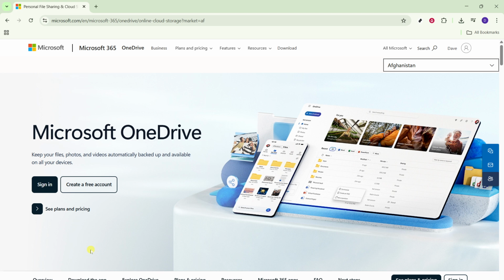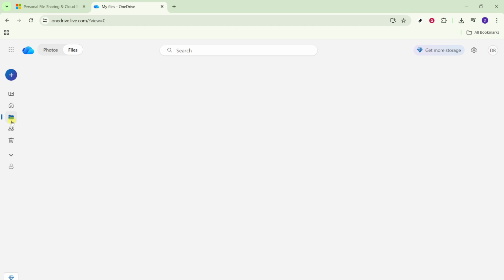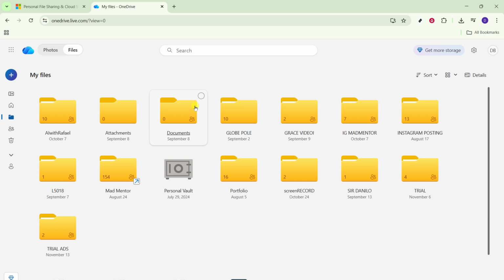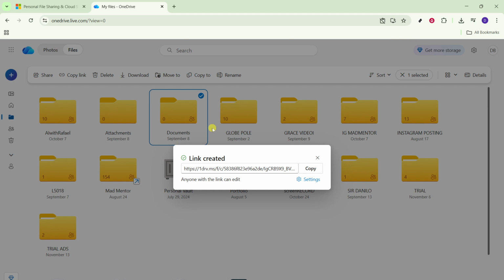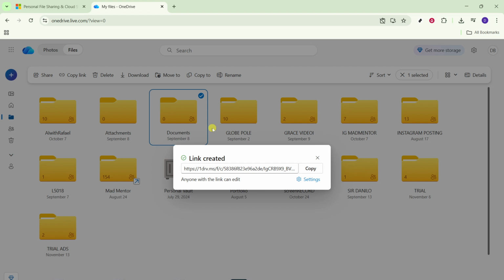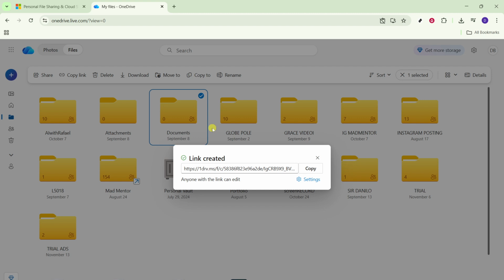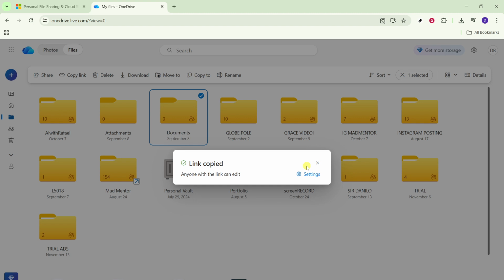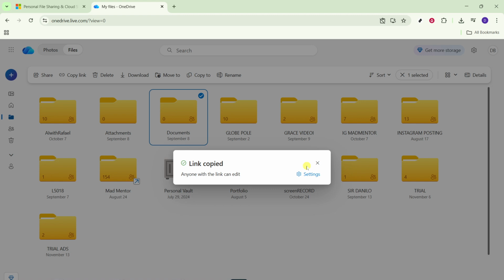How To Get Onedrive Link (2026) (Step By Step Guide)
How To Get Onedrive Link (2026) (Step By Step Guide) Learn how to get Onedrive link easily with this step by step guide. In this tutorial, we show you how to copy your Onedrive link, share files quickly, and manage your links efficiently. This Onedrive link tutorial is perfect for beginners who want a clear guide on sharing files, accessing links, and using Onedrive effectively for work or personal use.